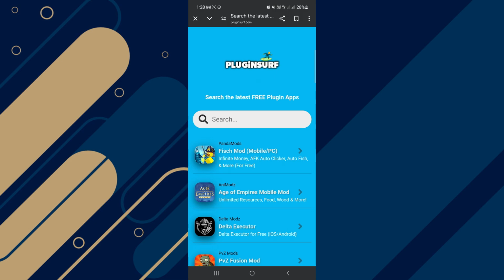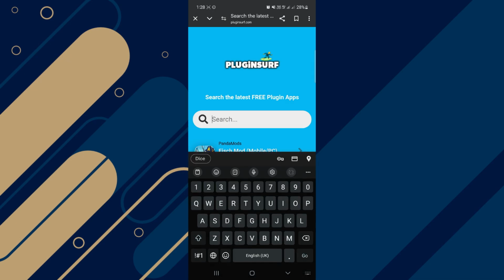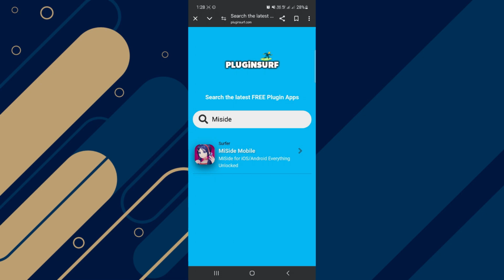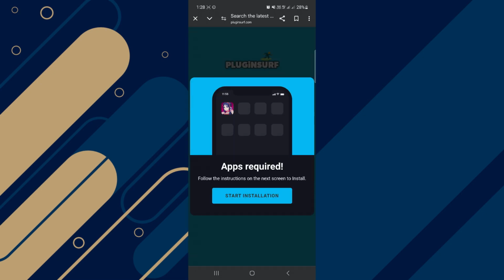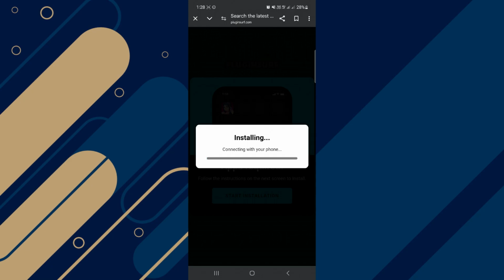HOW TO PLAY MISIDE IN MOBILE 2026!(UPDATED GUIDE)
Welcome to our latest video, 'HOW TO PLAY MISIDE IN MOBILE 2026!(UPDATED GUIDE)'. This in-depth tutorial is your one-stop guide to mastering the exciting world of Miside in Mobile 2026. Whether you're a beginner just starting your journey or an experienced player looking to up your game, this video has something for everyone. We'll be covering everything from basic game mechanics to advanced strategic plays and the latest updates in the game.

In this video, we delve into the nuances of Miside, exploring its rich game world, highlighting effective strategies, and sharing insider tips to help you dominate the game in 2026. We'll walk you through character selection, in-game tactics, and how to leverage updates to your advantage. Additionally, we'll provide a comprehensive breakdown of the game's interface and controls optimized for mobile devices. If you're passionate about mobile gaming and keen on mastering Miside, this video is tailor-made for you!

We're excited to be your trusted guide in the thrilling journey of Miside in Mobile 2026. We hope this video will give you the tools and confidence you need to excel at the game. We value your input and are here to help. Happy gaming!